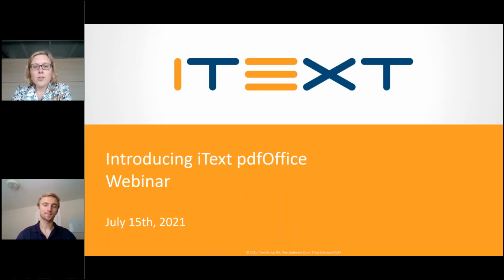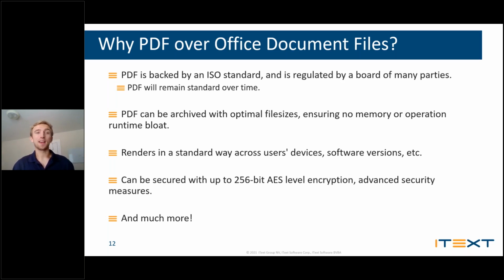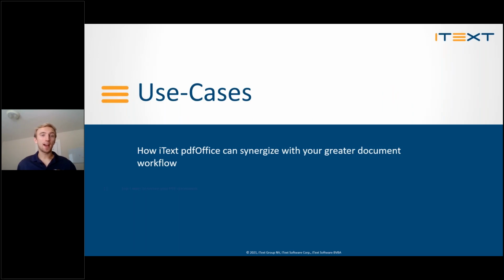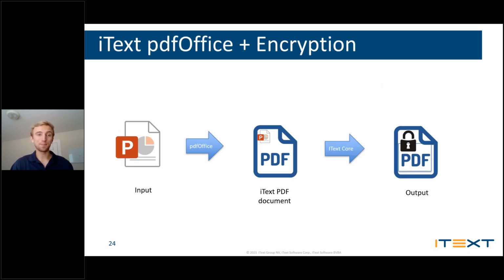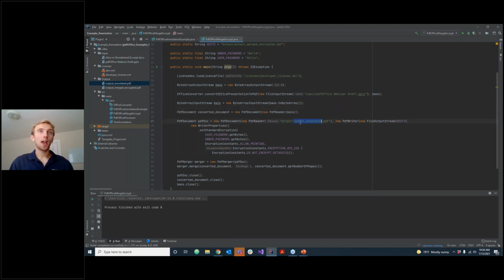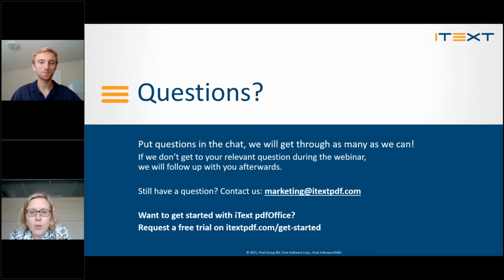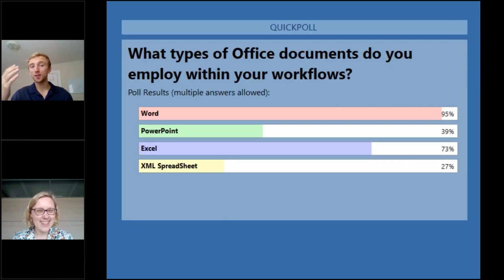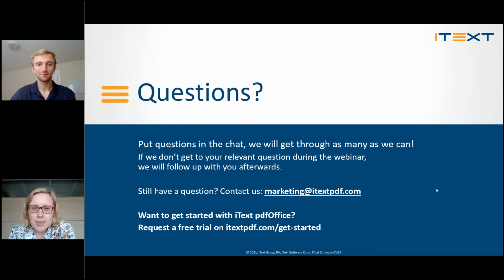Recorded Webinar: High-quality, native conversion of Microsoft Office documents to PDF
This is a recording of the live session that took place July 15th 2021.

Want to give it a spin yourself?

You can find installation guidelines, manuals and how-to-guides and FAQs in our Knowledge Base If you are interested in pricing, our sales team can give you a customized quote